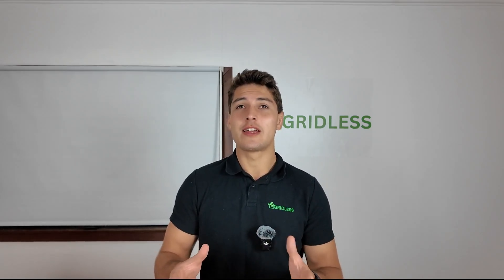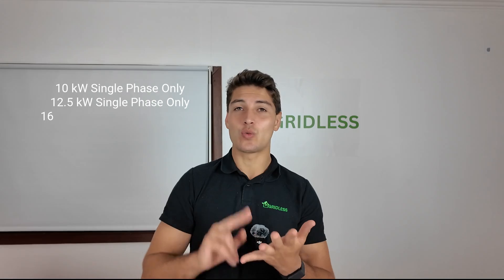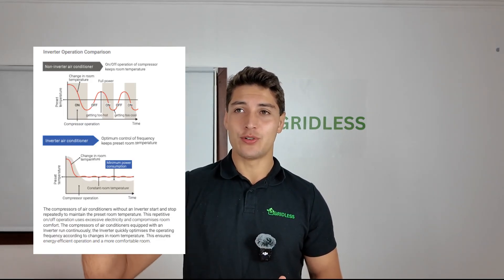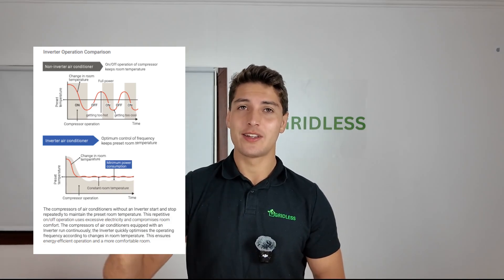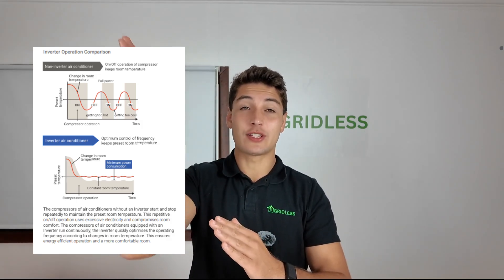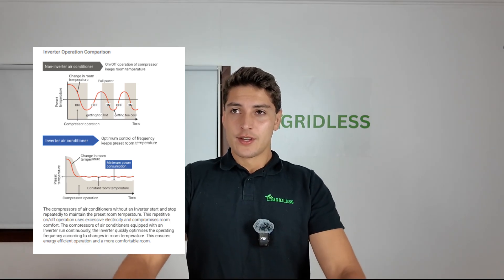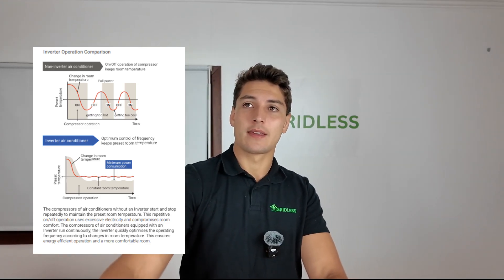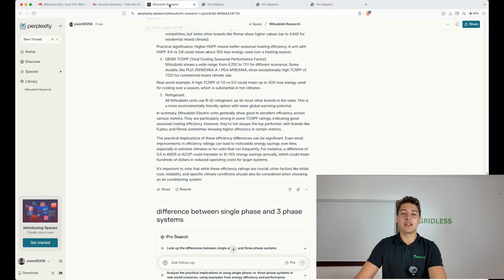Ducted Mitubishi Electric Review 10 to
To get a competitive quote from the best installers in melbourne, visit gridless.com.au

Join Jesse from Gridless as he reviews Mitsubishi Electric's ducted systems that qualify for the Victorian Energy Upgrades rebates. This video covers models from 10 to 20 kilowatts, discussing the difference between single and three-phase systems, their benefits, energy efficiency, and warranty. Learn how to calculate potential rebates for different upgrade scenarios, and discover why Mitsubishi stands out as a reliable and efficient brand.

Take the first step towards energy-efficient comfort! Click here to book your free consultation now